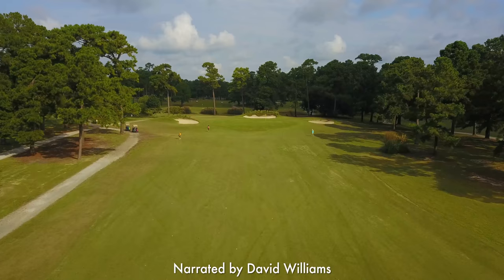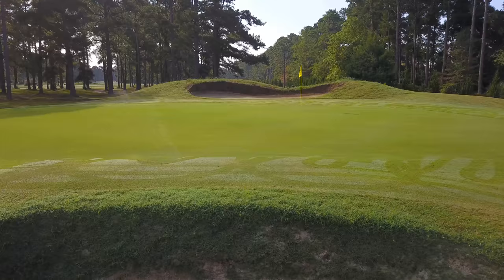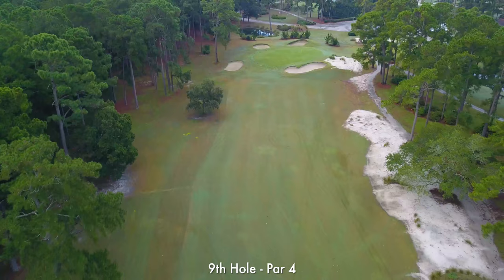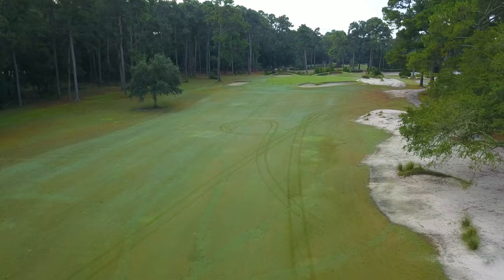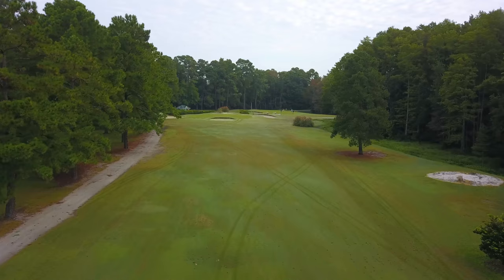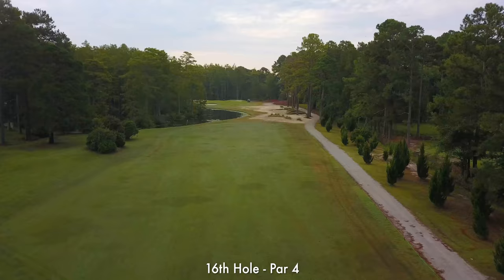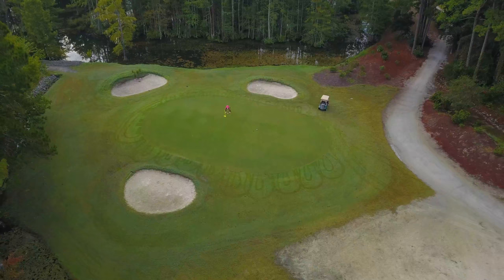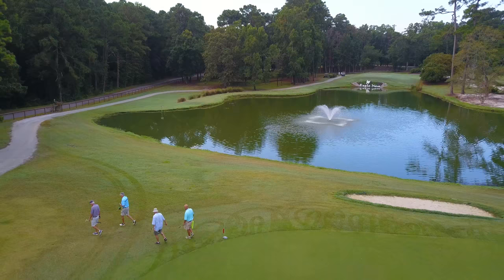The Player's Digest | Eagle Nest Golf Club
The Player's Digest is back! PGMB's David Williams takes you around the classic Gene Hamm design, Eagle Nest Golf Club. He shows you his favorite parts of the course, the new bunkers, and more!